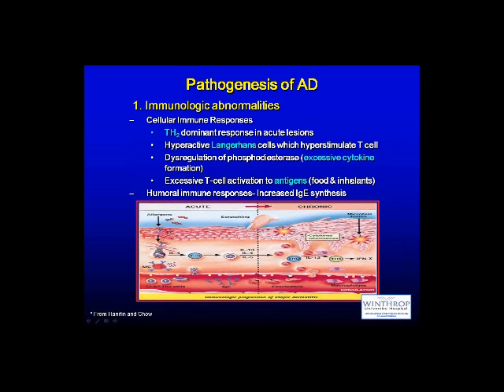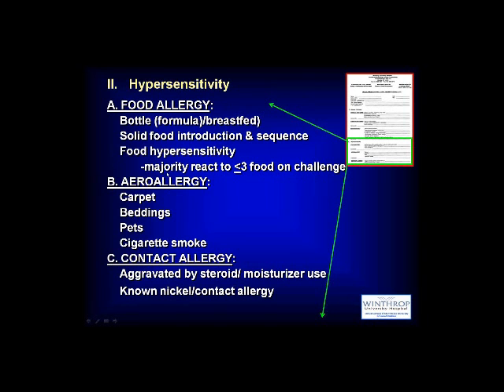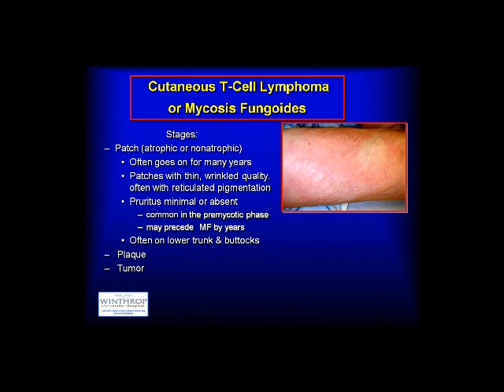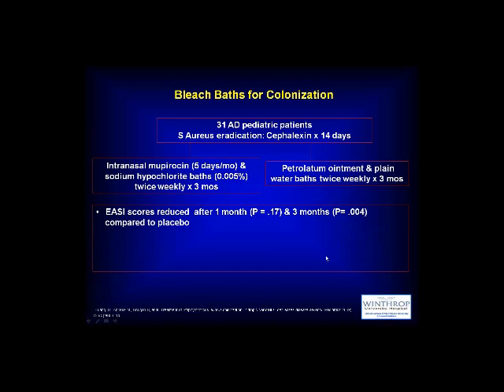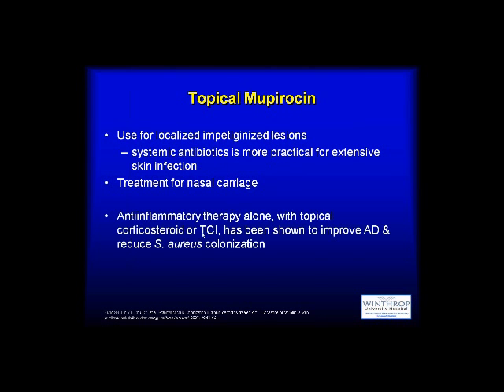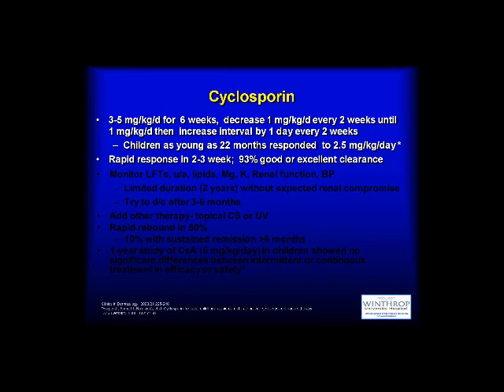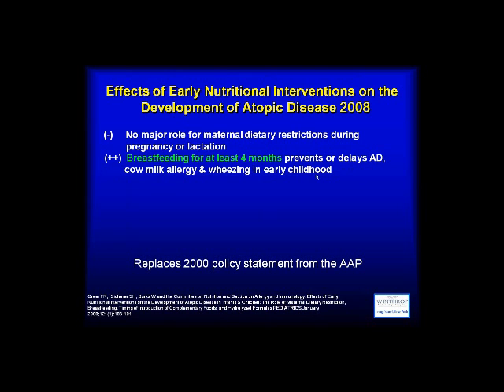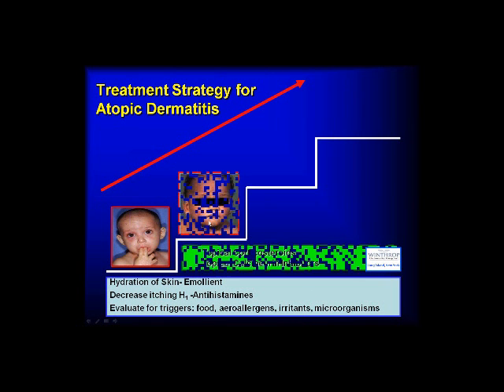Atopic Dermatitis (Fonacier)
Dr. Luz Fonacier discusses atopic dermatitis (eczema) including how to make the diagnosis and the latest information about its management. Held on Sept 13, 2013.